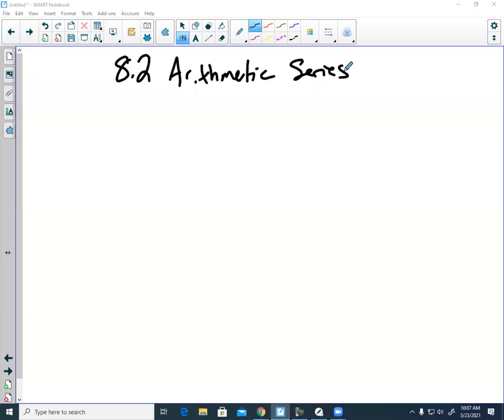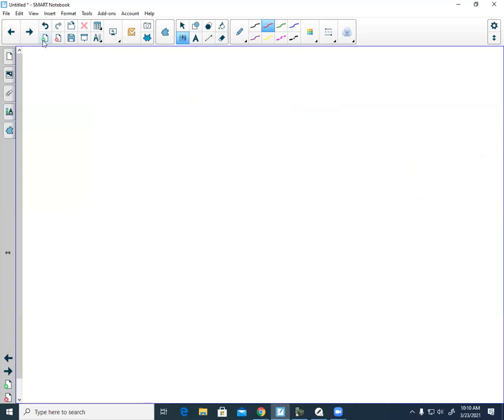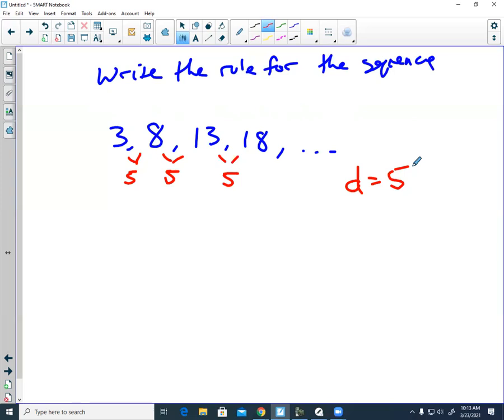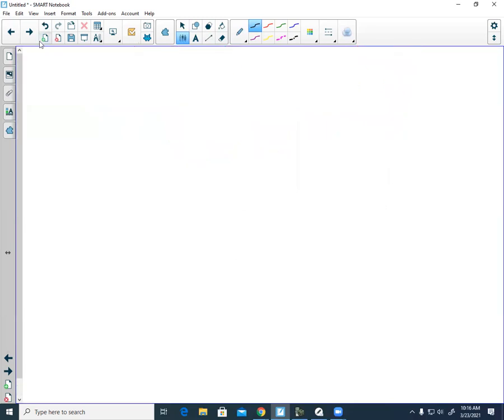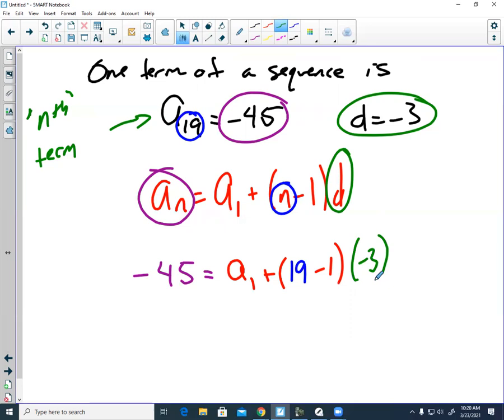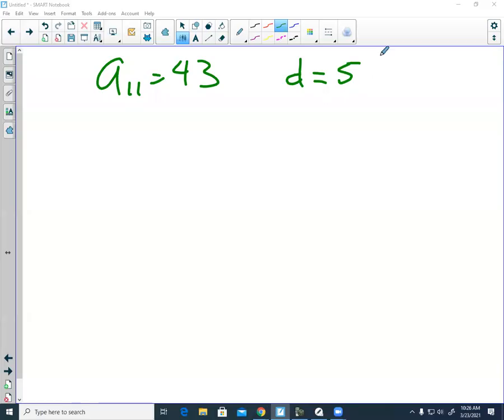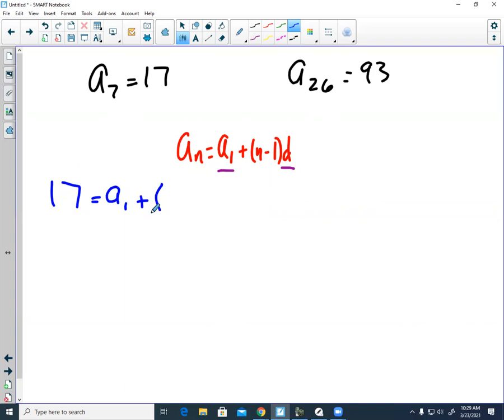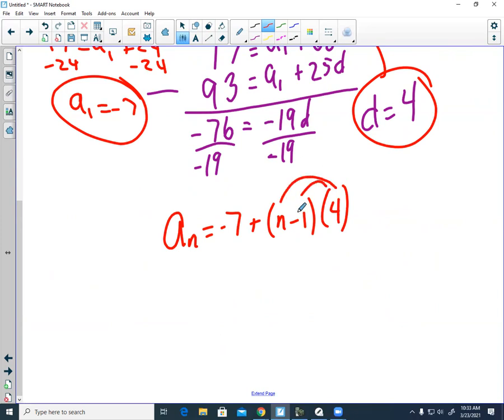8.2 Arithmetic Series